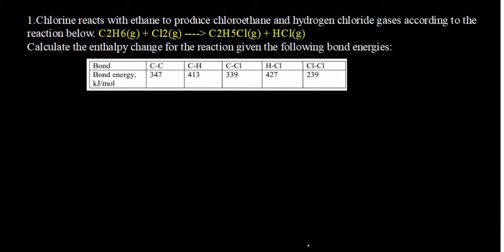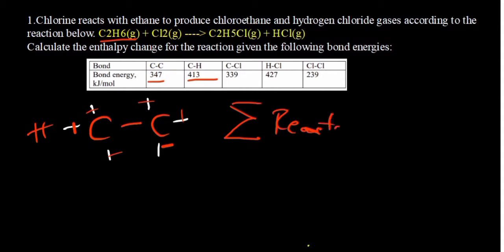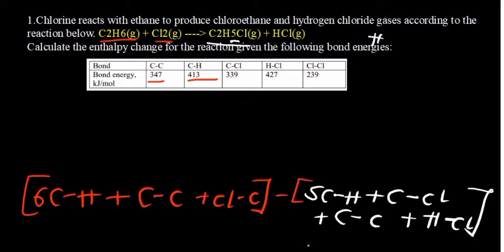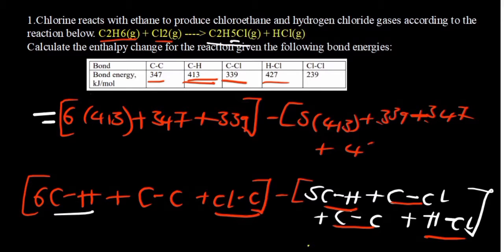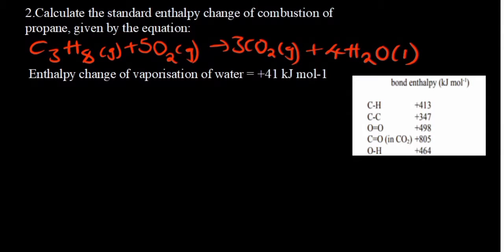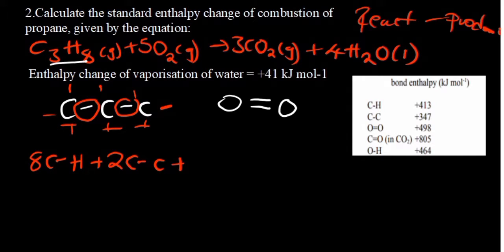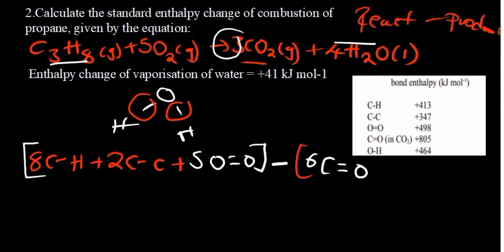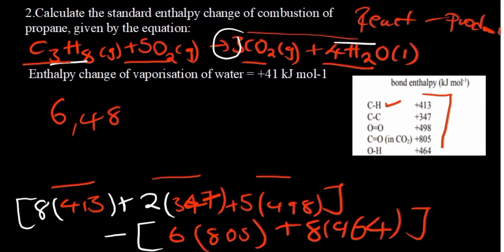Enthalpy Change of Reaction | thermochemistry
In this video we study calculations to deal with Enthalpy Change using bond enathalpies/energies.